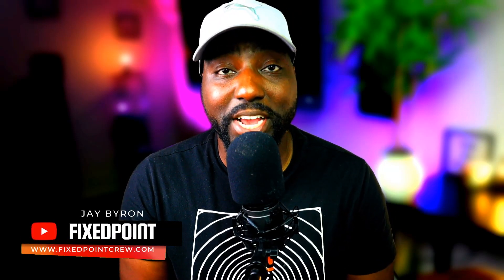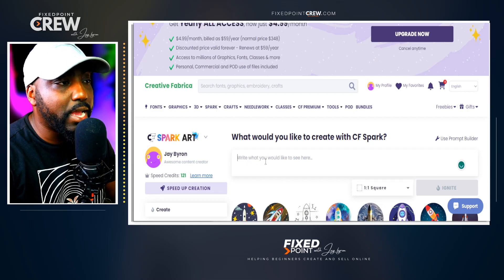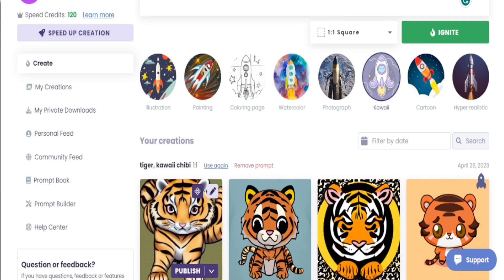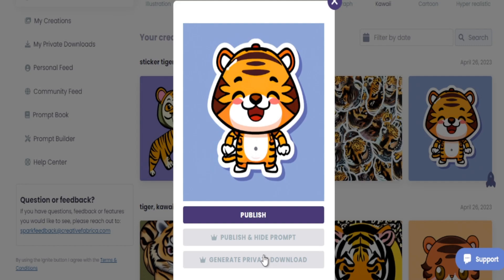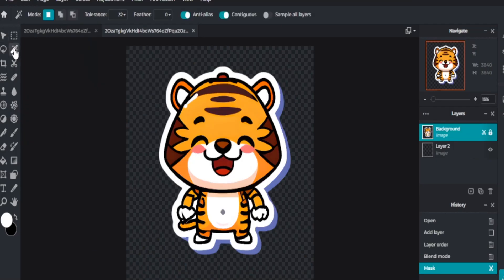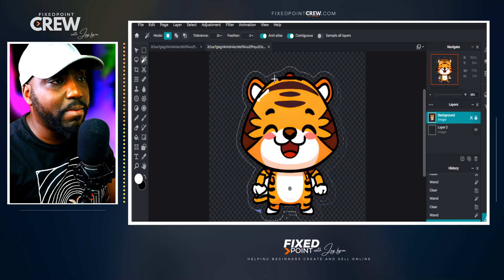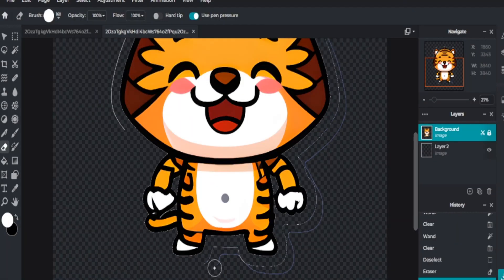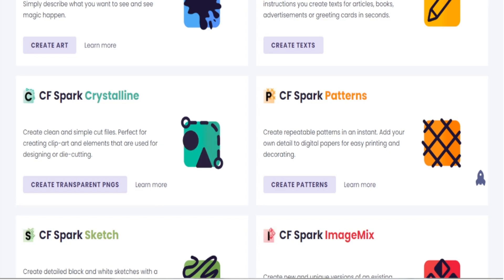AI Print on Demand Designs that Makes Money on Etsy (CF Spark Tutorial)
I this video I will show you how to use AI to sell Print on Demand Designs that Makes Money on Etsy. I will show you CF Spark and how to create easy designs using their AI generator. If you have a hard time finding product designs to sell, follow along in this video as I teach you how to create Print on Demand Designs Using AI

# EtsyPrintonDemand

🌟Get started with Creative Fabrica with this Major Discount!

⌚Time Stamps⌚
00:00